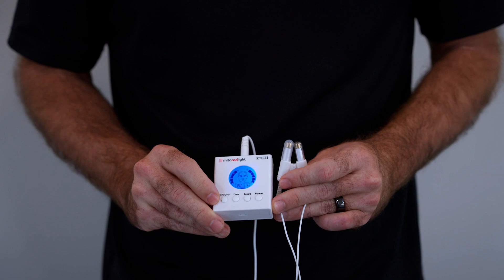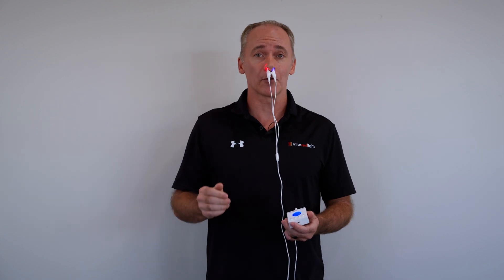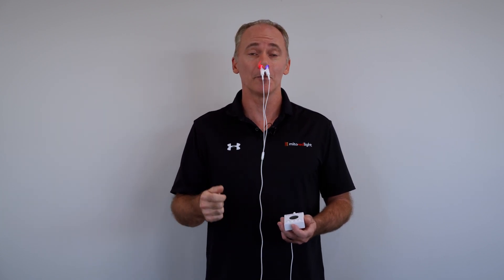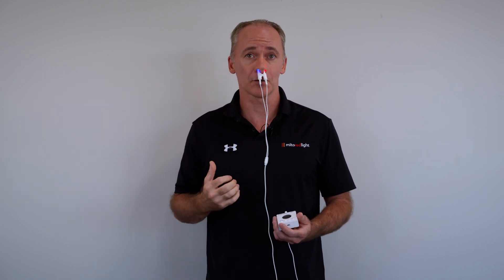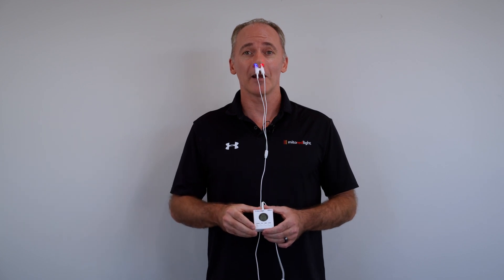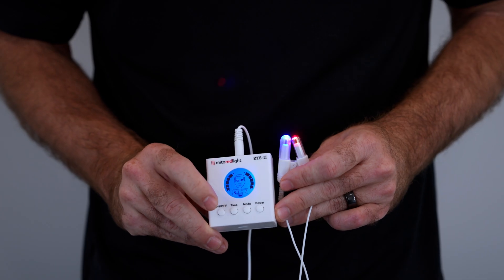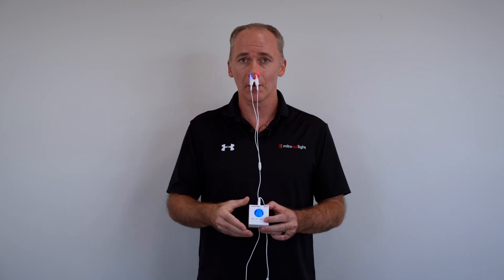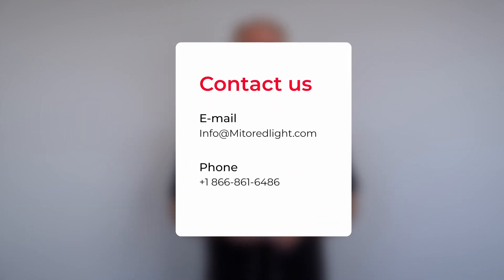MitoBOOST™ - Intranasal Photobiomodulation Device | Sinus Health & Immune Support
Quick overview of our brand new MitoBOOST™ intranasal device for portable sinus and immunity support. The MitoBOOST™ is a fully enclosed system that utilizes both red and blue light in order to help clear your sinuses of bacteria and improve blood flow to your nasal passages. This products is great for travel when you're in an area of poor air quality or if you're cautious about getting sick. Blue light at 450 nm for intranasal microbial sanitization, and RED light at 650 nm to boost immunity, enhance oxygenation, and support cellular function.

Don't travel without it!